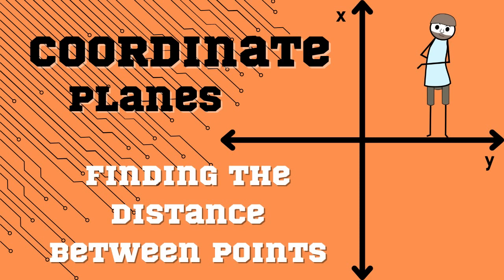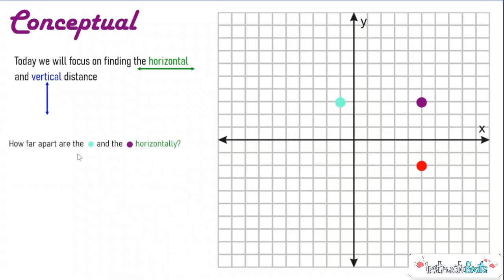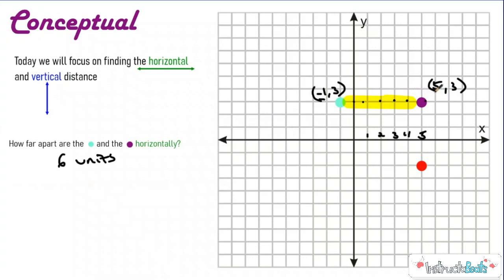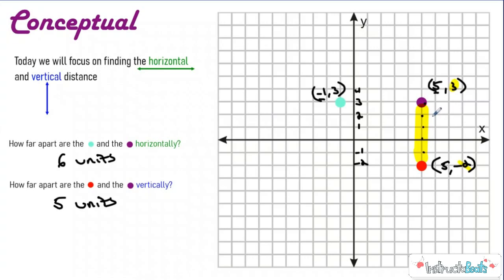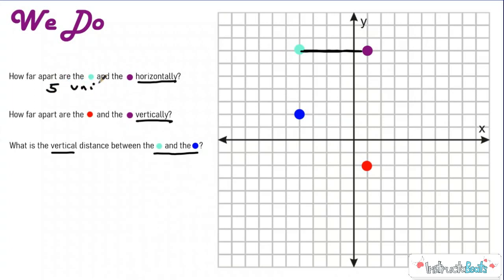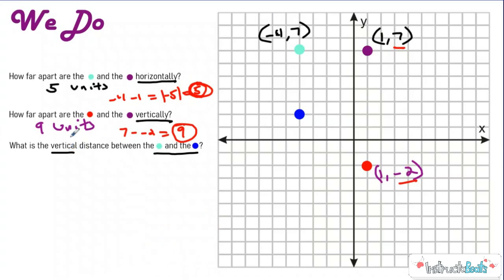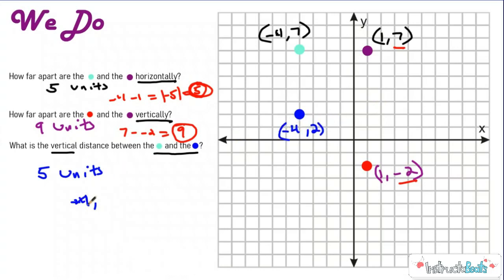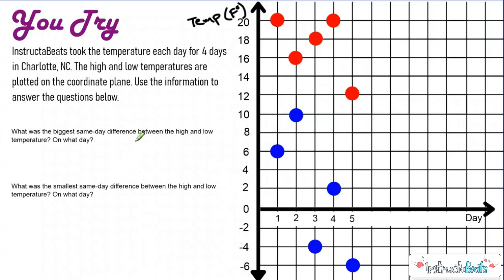Finding the Distance Between Points - Coordinate Plane Lesson - 6.G.3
In this Instructabeats original lesson, we take a look at the coordinate plane and how to find the distance between ordered pairs by graphing them. Check it out!